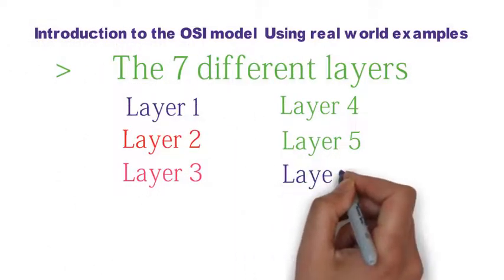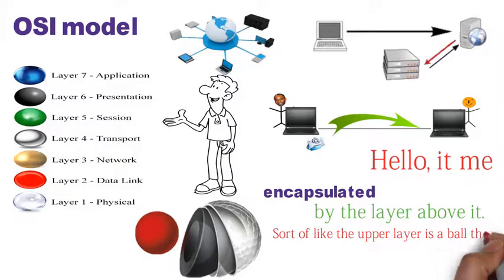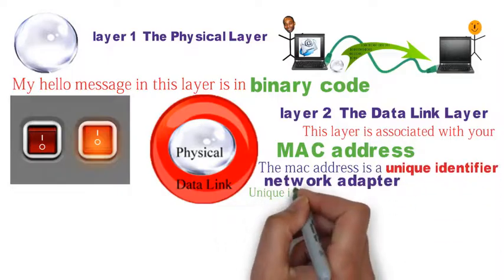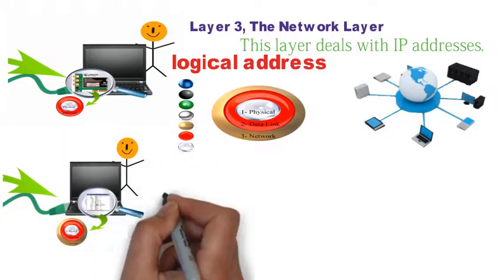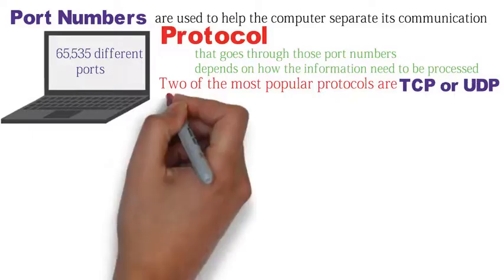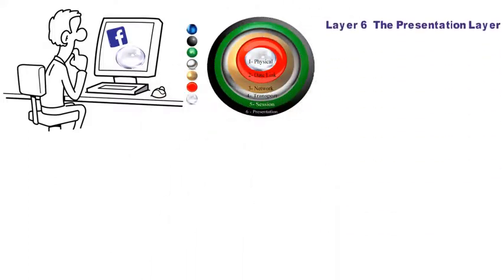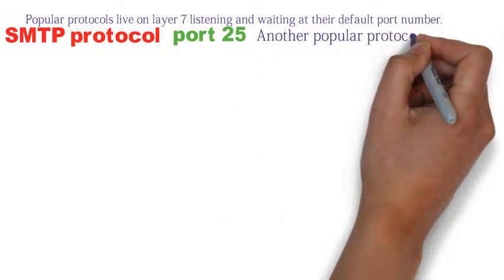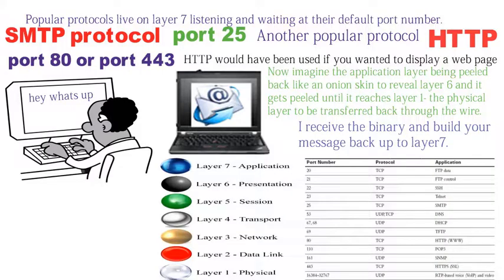Introduction to the OSI Model with Real World Examples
This video is a part of phase 2 -  In this phase, you will learn how to install, configure and utilize three popular security tools: SPLUNK, Nessus and Wireshark. After that we will have some fun by performing several hacking techniques. During the ethical hack labs, you will practice Reconnaissance, Scanning, Gaining Access, Maintaining Access and Covering Tracks.

eBook and Paperback